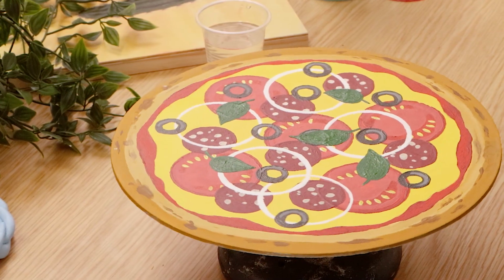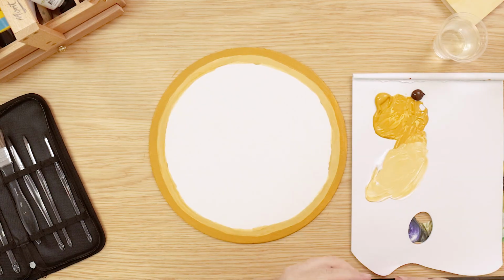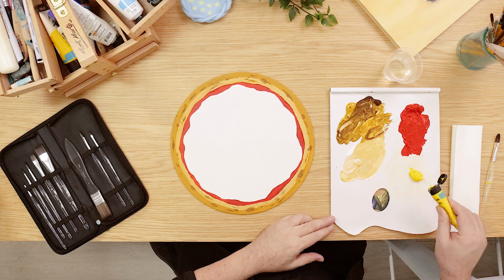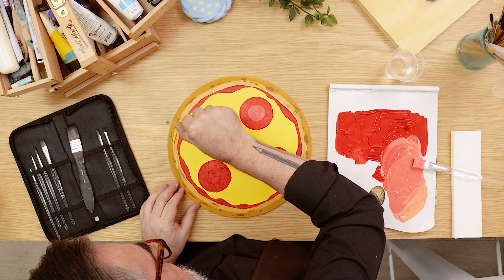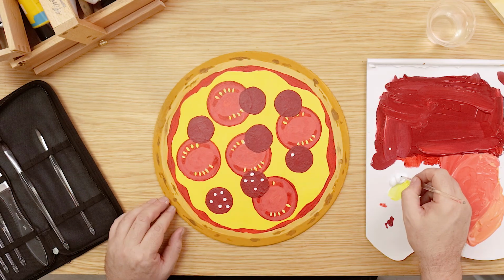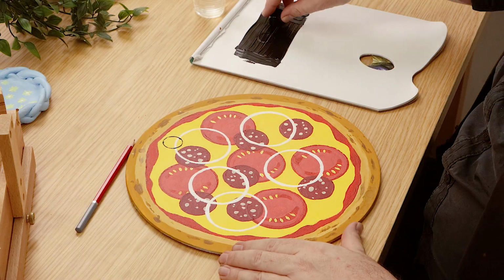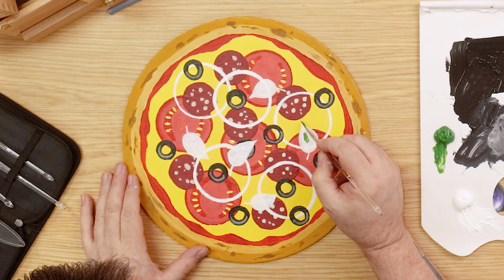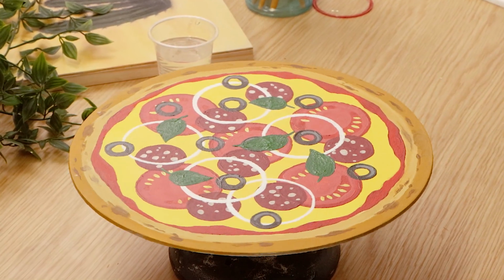How to paint pizza on a round canvas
It’s pizza party time! 🍕
A round canvas panel is just right for this deliciously fun project – just paint on your favourite toppings and you’ve got a playful piece of art to show off. Just maybe don’t take a bite 😅

The real question: are you adding pineapple? 🍍😉

Create this project with:
✔️ Round Canvas Panel Signature 30cm 2 Piece (11.8in):
Ready to try something else using our Canvas Panels?
🖌️ How to paint a disco ball:
Let’s stay in touch!
Tag montmarteart or @montmarteart for a chance to be featured!